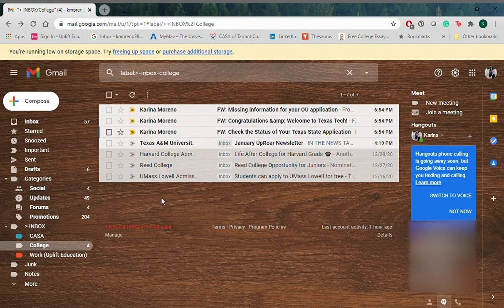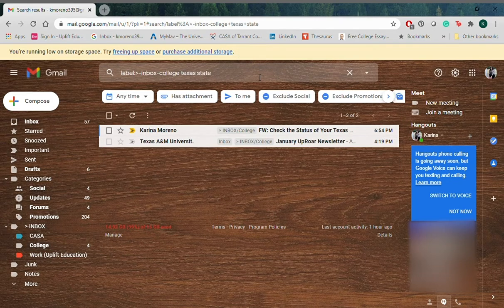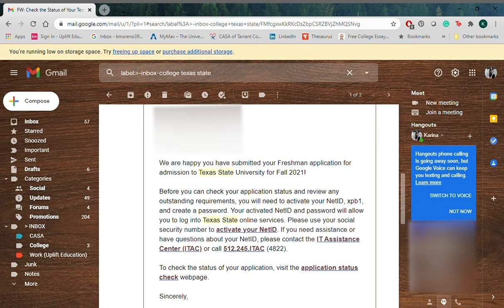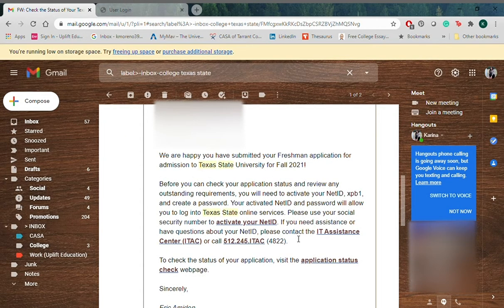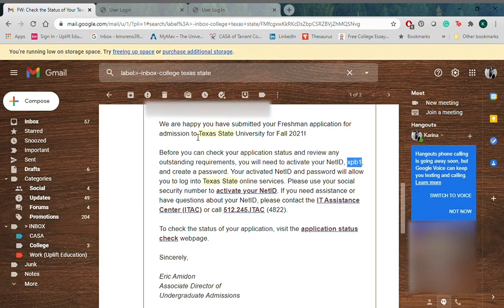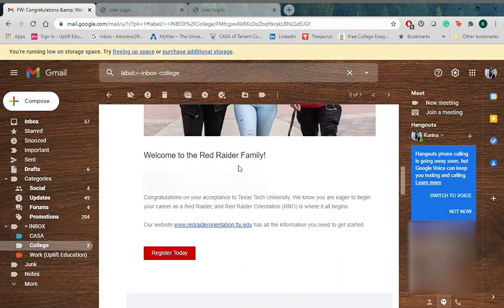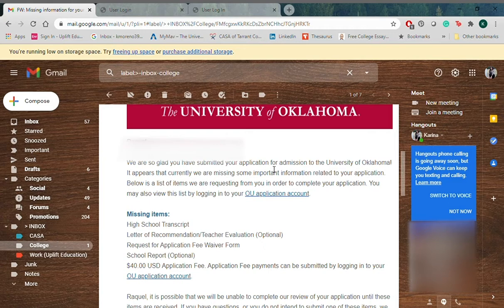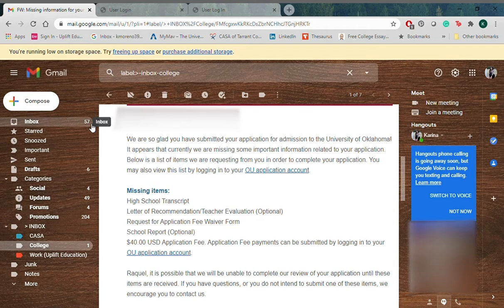How to access College Portals